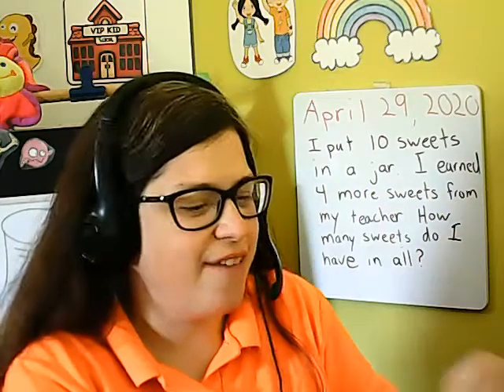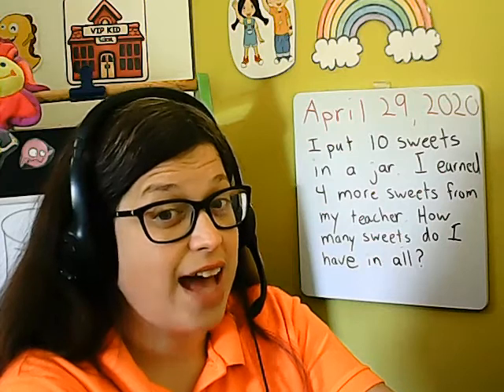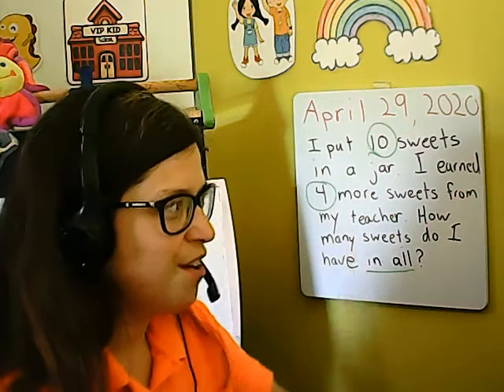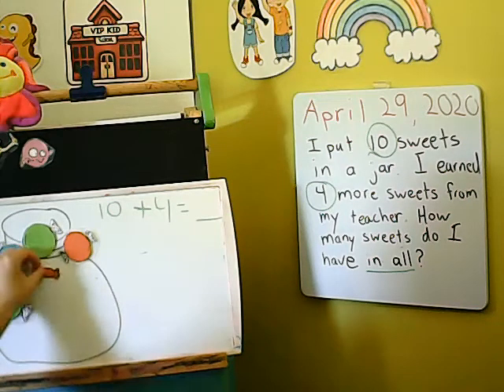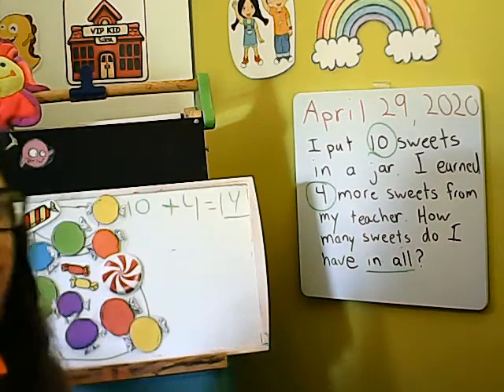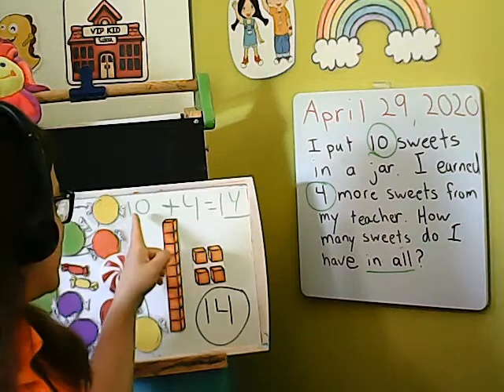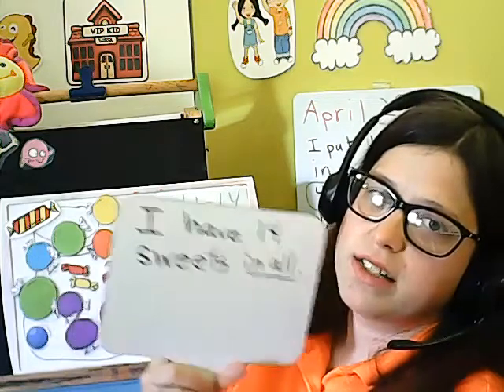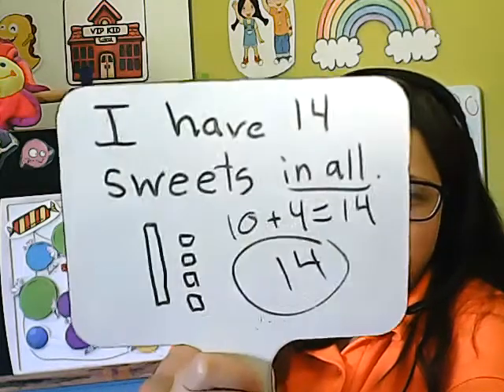4 29 2020 MATH Story problems with base ten blocks and teen numbers